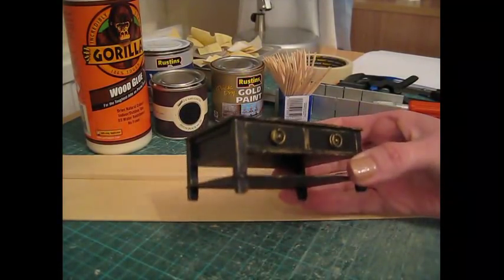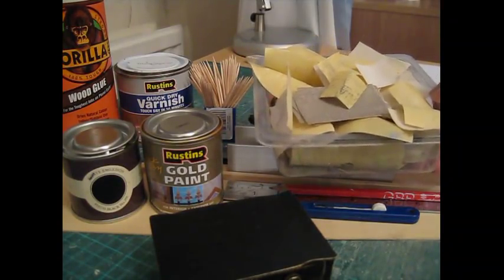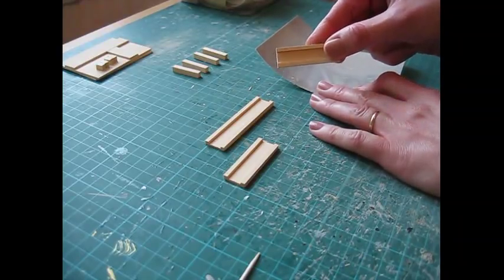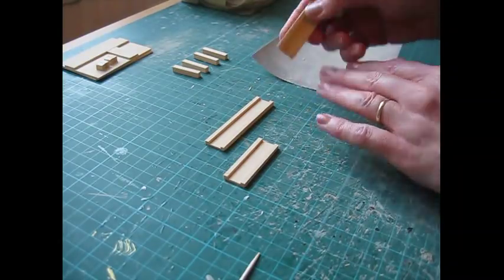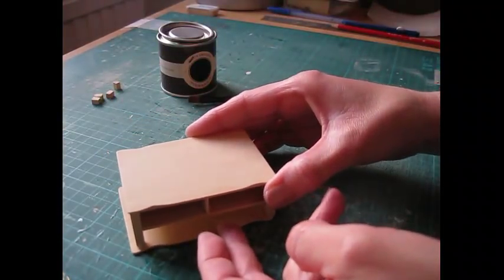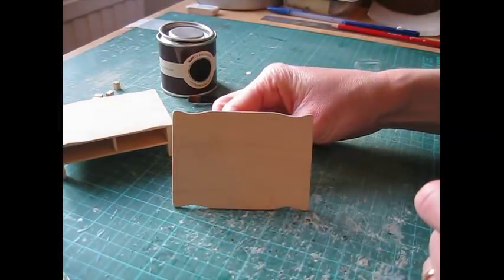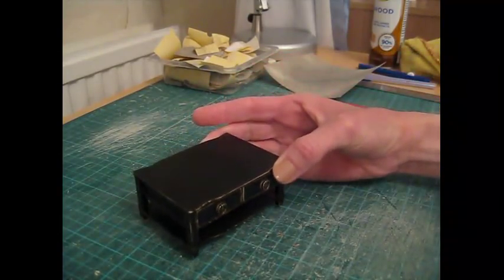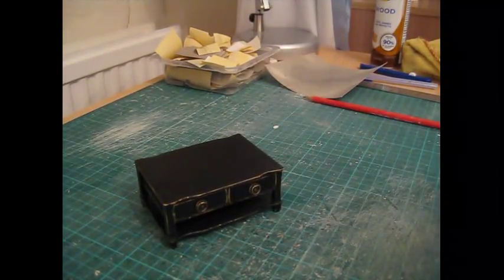1/12th Scale Coffee Table Tutorial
This 12th scale coffee table is the second piece of furniture for the living room in my own dolls house.

Please take a look at episode two of My Doll’s House Diary, to follow my progress as I redecorate and furnish my dolls’ house living room – you can view it

I shall be sharing tutorials for all of the furniture and miniatures I made to go inside, so please subscribe to my channel to be sure you never miss an episode!

If you enjoyed this tutorial, you may be interested in my books; 'Step by Step Dolls' House Projects in 1/12th Scale', 'Creating Dolls' House Kitchens in 1/12th Scale', and ‘Making Dolls’ House Minatures in 1/12th Scale’, all of which are available from Amazon.

UK – Making Miniatures

USA – Making Miniatures